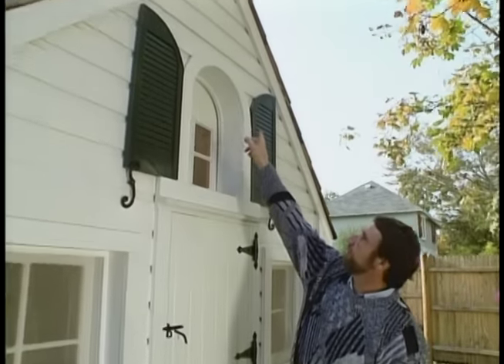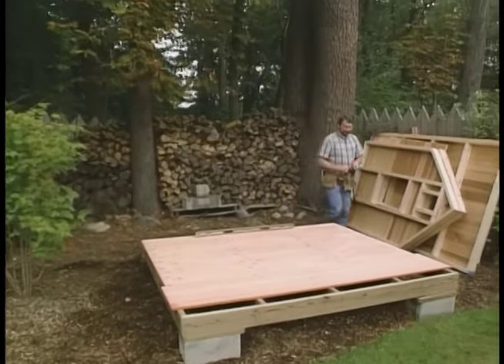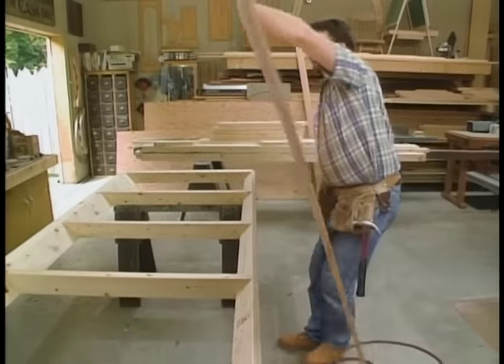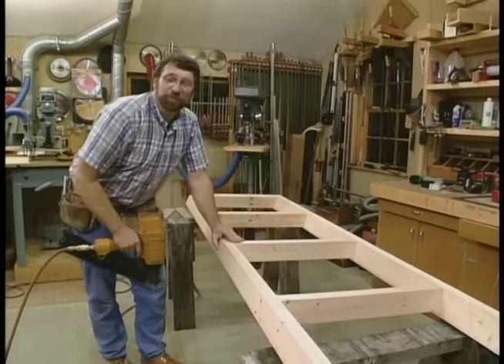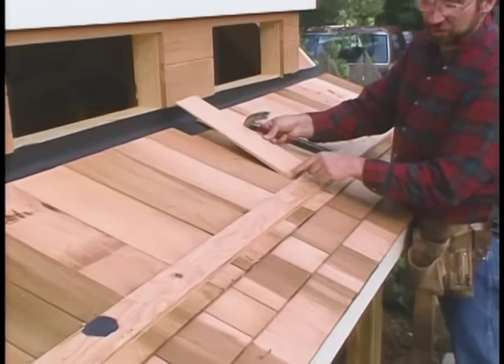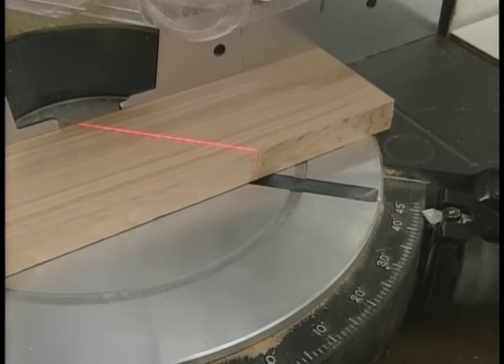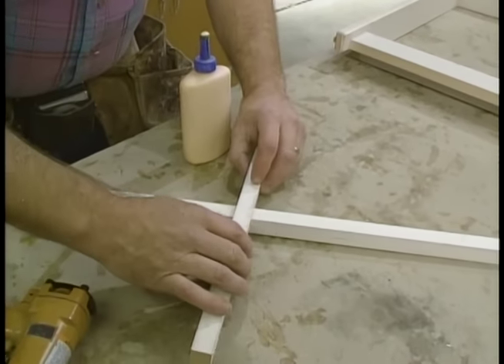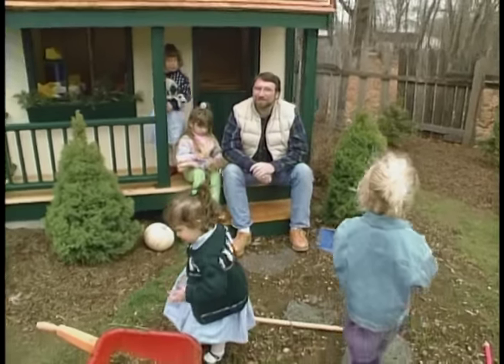Playhouse | S6 E12 & 13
Norm's blockbuster project for the sixth season is a playhouse that boys and girls alike will love. In this show, the first of two, he begins work by building the floor platform and prefabricating the walls, then assembling the frame in the backyard. Perfect for tea parties and secret meetings, this playhouse is also a handsome addition to any yard. Norm continues work on his playhouse, concentrating on the wood shingle roof and the many details that he refers to as "goodies," from the window box to the Dutch door. This is the project that Norm's younger viewers are likely to be clamoring for loudest of all.